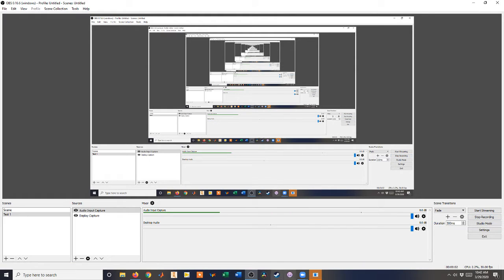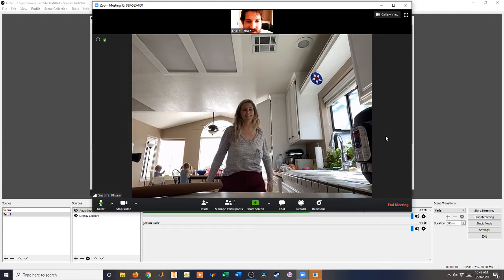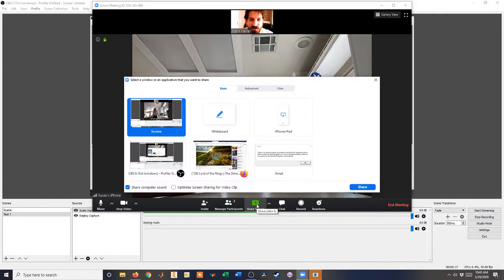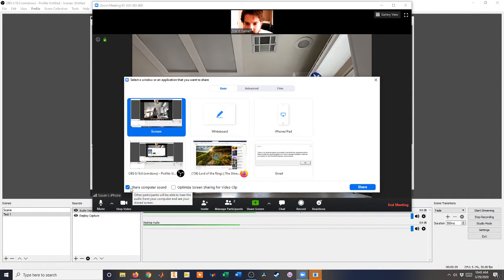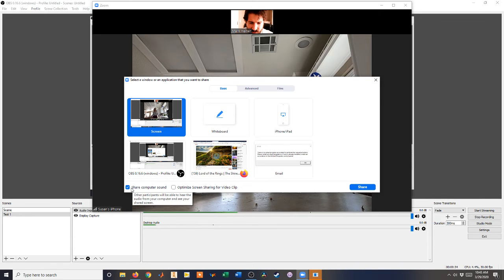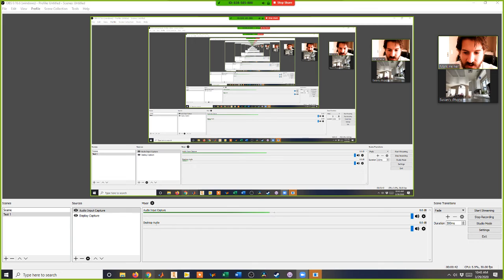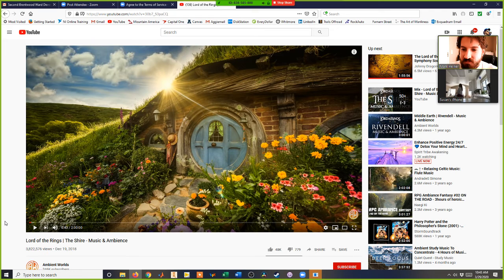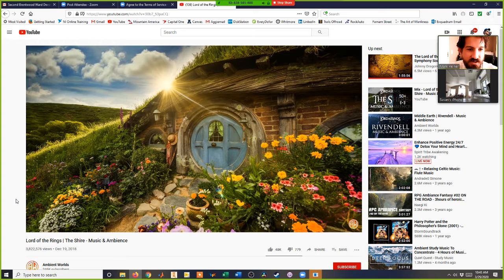Share Better Audio with Zoom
This is a how to video for better audio, and my audio sucks, so please forgive me. This shows you how to share your screen with zoom so it sounds better.